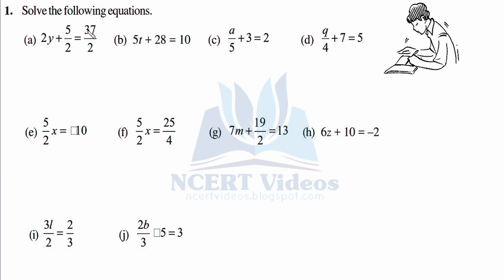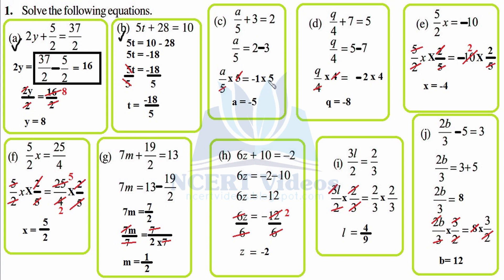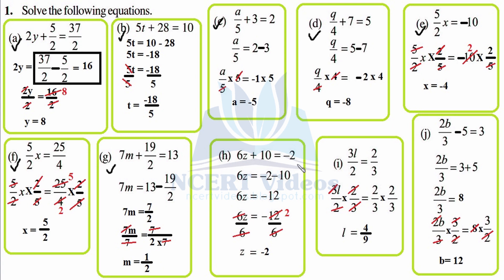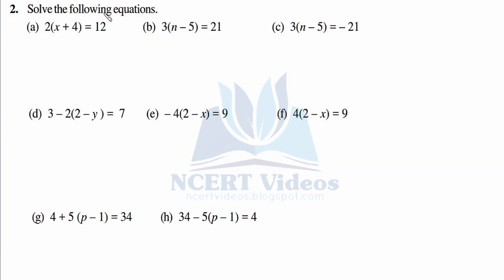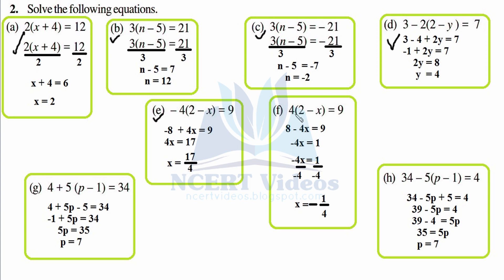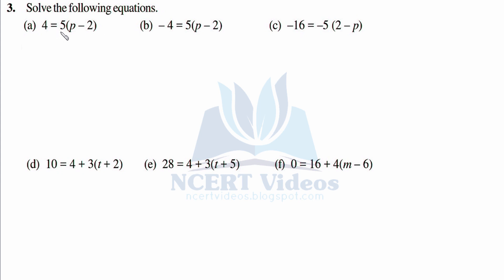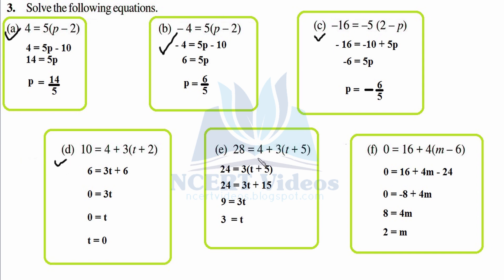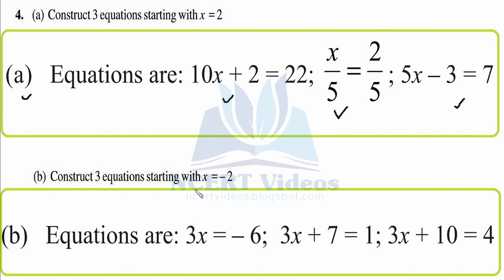Simple Equations 4.3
Full exercise on Simple Equations, fully solved. This is a video tutorial for 7th class NCERT CBSE students.

MORE EQUATIONS
Solve: 12p – 5 = 25
Note adding 5 to both sides is the same as changing side
of (– 5). 12p – 5 = 25 12p = 25 + 5
Changing side is called transposing. While transposing a number, we change its sign.

 Transposing a number (i.e. changing the side of the number) is the same as adding or subtracting the number from both sides. In doing so, the sign of the number has to be changed. What applies to numbers also applies to expressions.

Solve
(a) 4 (m + 3) = 18 (b) – 2(x + 3) = 5

FROM SOLUTION TO EQUATION
Start with the same step x = 5 and make two different equations. Ask two of your classmates to solve the equations. Check whether they get the solution x = 5.

Is it not nice that not only can you solve an equation, but you can make equations? Further, did you notice that given an equation, you get one solution; but given a solution, you can make many equations?

EXERCISE 4.3
1. Solve the following equations.

2. Solve the following equations.
(a) 2(x + 4) = 12 (b) 3(n – 5) = 21 (c) 3(n – 5) = – 21
(d) 3 – 2(2 – y ) = 7 (e) – 4(2 – x) = 9 (f) 4(2 – x) = 9
(g) 4 + 5 (p – 1) = 34 (h) 34 – 5(p – 1) = 4

3. Solve the following equations.
(a) 4 = 5(p – 2) (b) – 4 = 5(p – 2) (c) –16 = –5 (2 – p)
(d) 10 = 4 + 3(t + 2) (e) 28 = 4 + 3(t + 5) (f) 0 = 16 + 4(m – 6)

4. (a) Construct 3 equations starting with x = 2
(b) Construct 3 equations starting with x = – 2